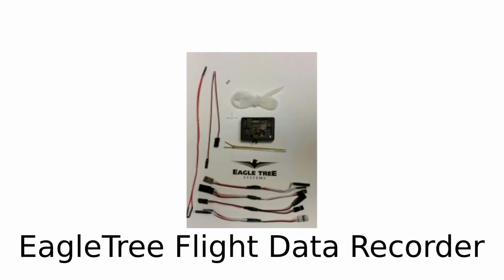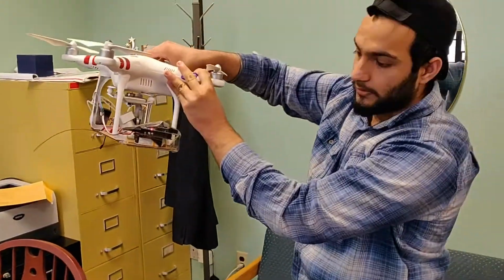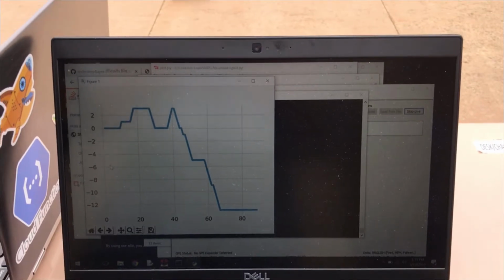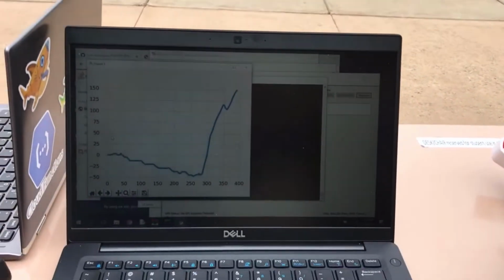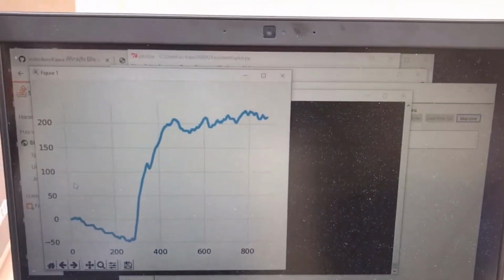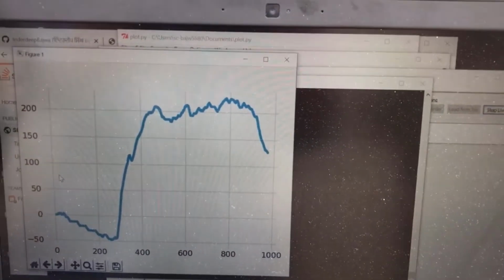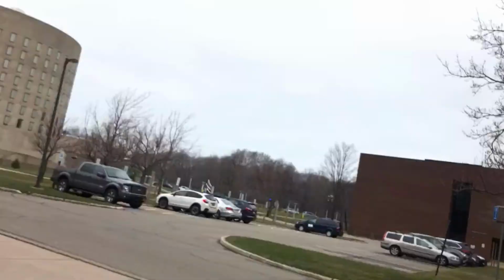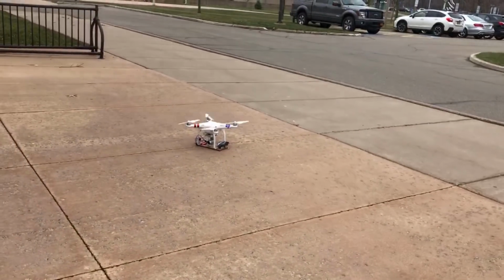Successful test flight for SUNY innovation could revolutionize aviation informatics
SUNY professor flight tests potential replacement for aircraft “black box”